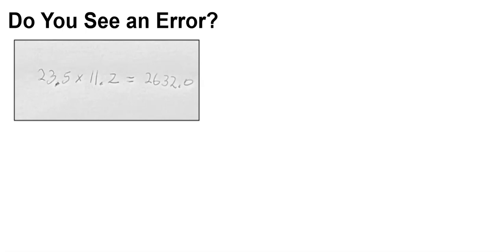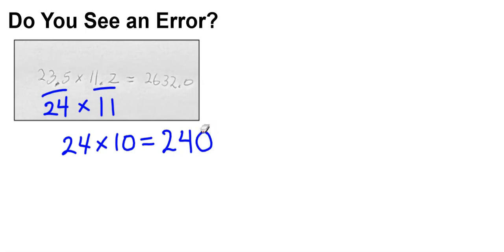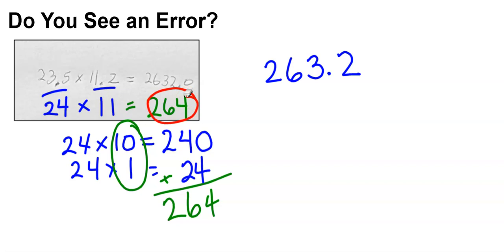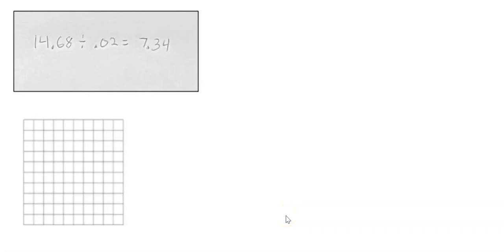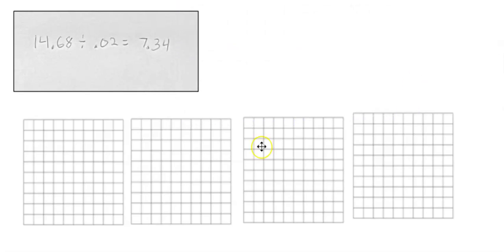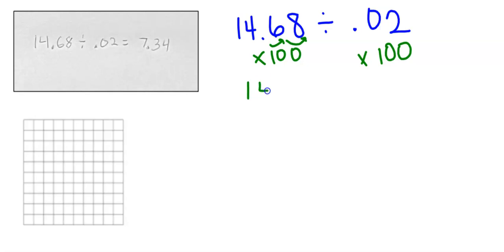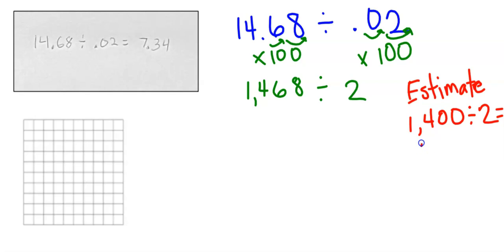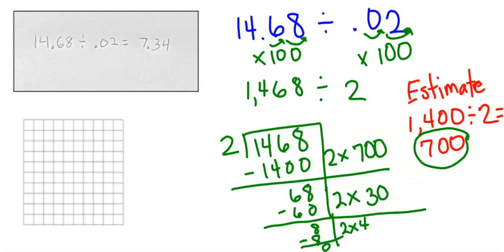Do You See an Error Day 82